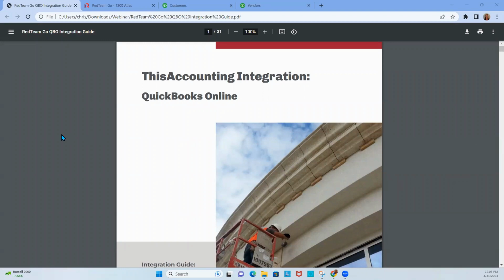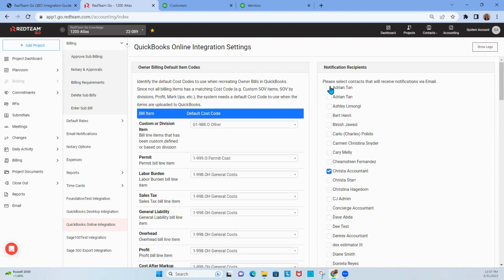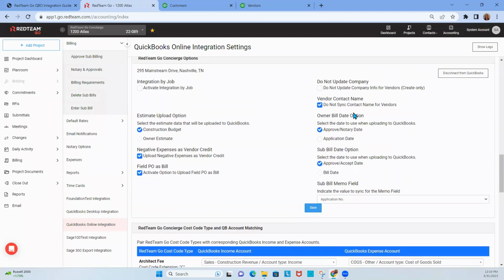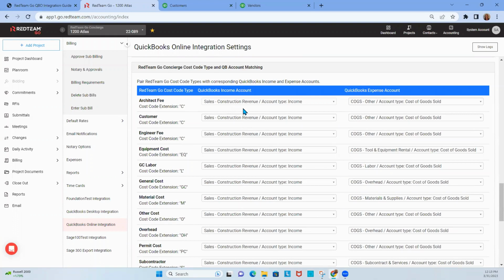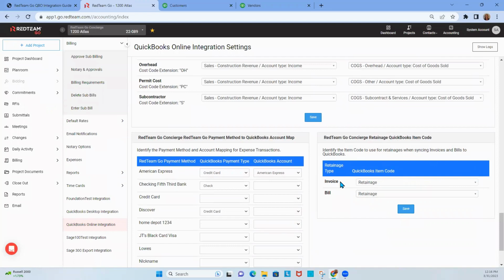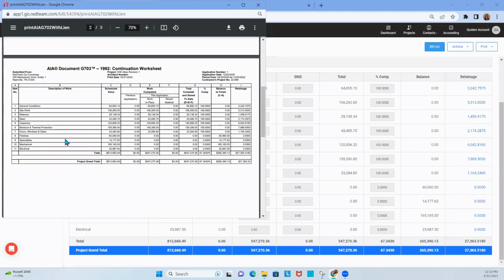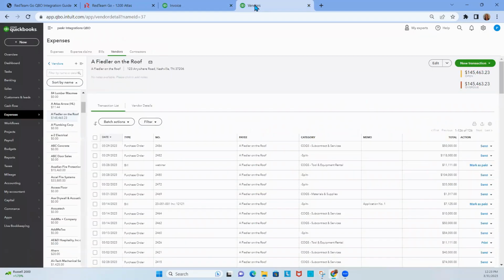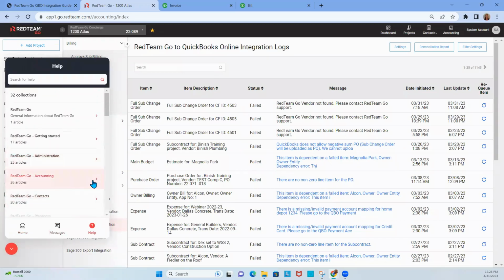Webinar: RedTeam Go and Quickbooks Online Integration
This course will  show you the set up integration, cover how to connect, and what data will look like moving back and forth where applicable.